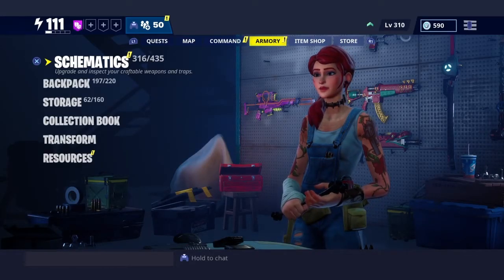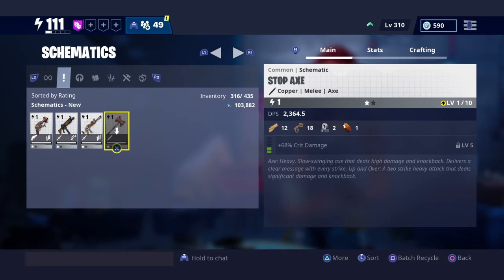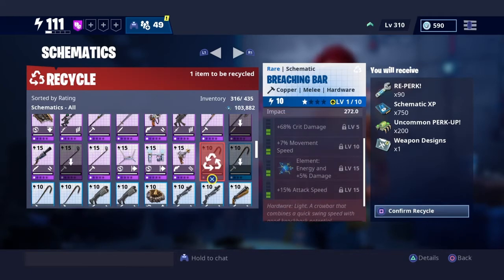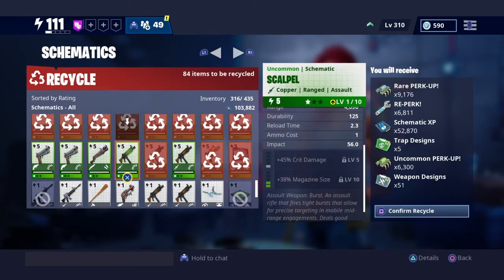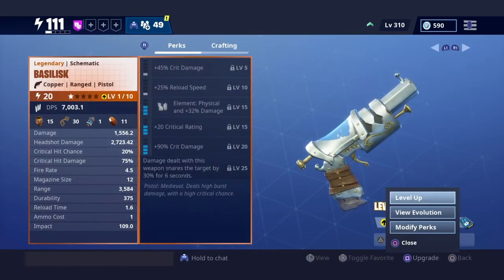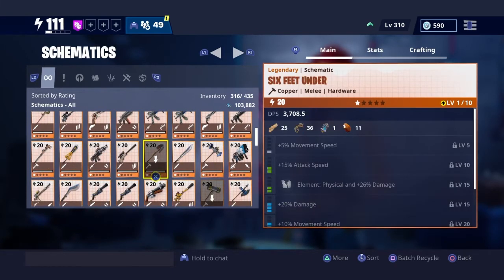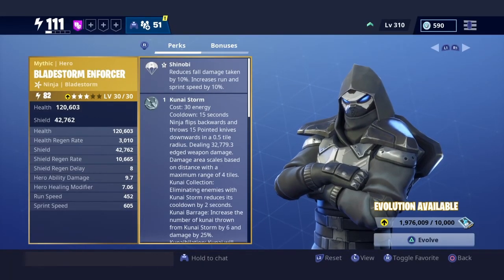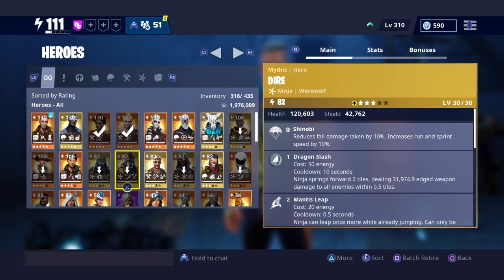HOW TO RESET SCHEMATICS AND HEROES | FORTNITE SAVE THE WORLD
3. SHARE THE CHANNEL
4. FOLLOW SOCIAL MEDIA IN DESCRIPTION